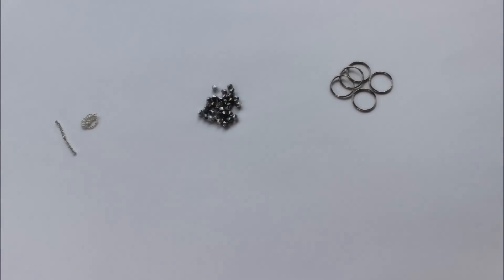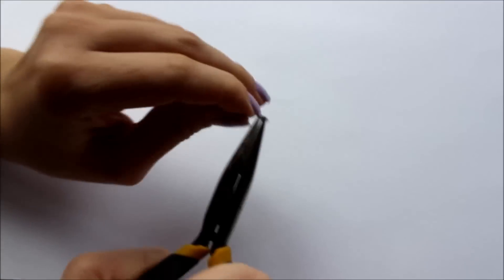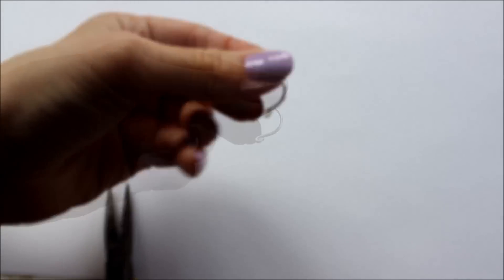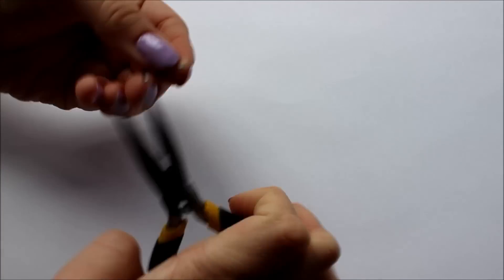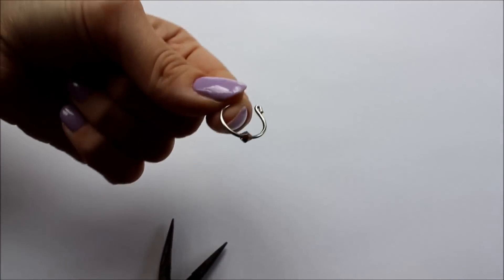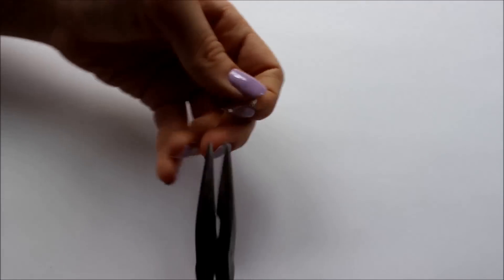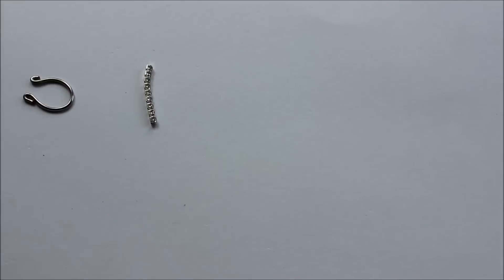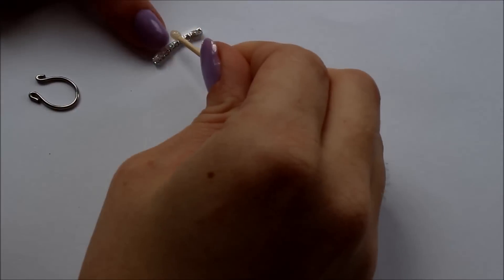DIY Fake Septum Ring | LDP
I LOVE the look of septum piercings, but I'm too nervous to get one! So I made my own fake septum ring/faux septum ring. I adore the way these turned out, especially the diamante one! Which do you prefer? Also, there's a clue for what my next DIY is in this video - can you guess what it is?! Let me know if there are any things you want me to show you how to make in future tutorials!